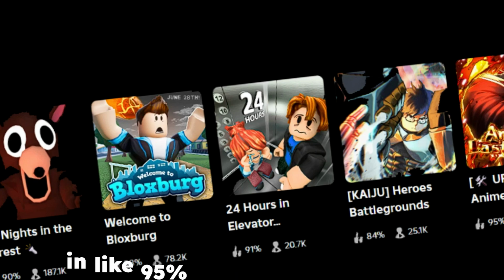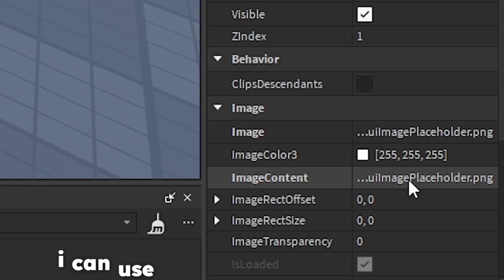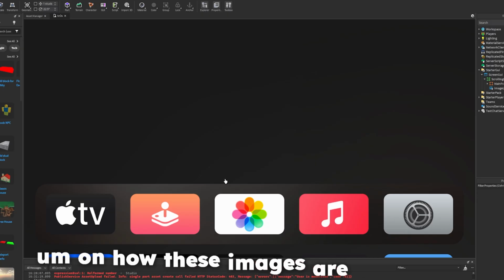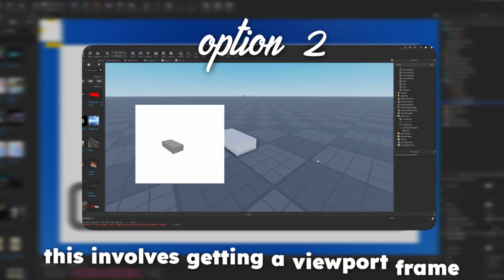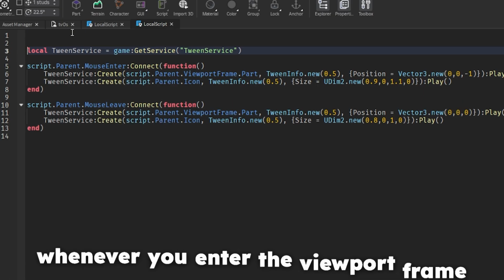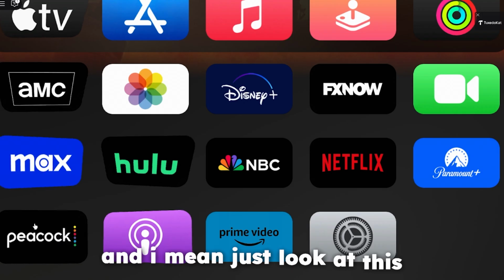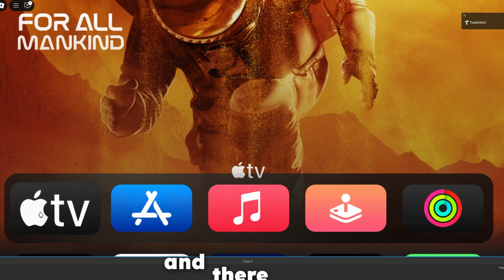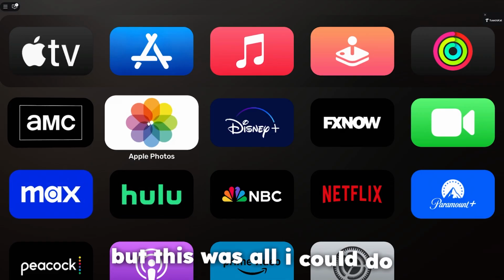Can I Make Apple's TVOS in 3 Days? (Roblox)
I'm diving back into more Roblox development, this time focusing on UI! I'll be exploring some advanced techniques in roblox studio to create dynamic ui animation, and also some roblox scripting to make it functional. Let's see how far we can push the boundaries of roblox gui and game ui in this project, using all my knowledge of ui design.